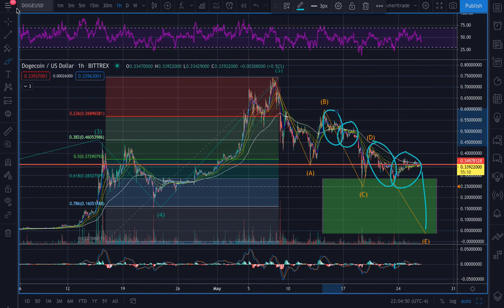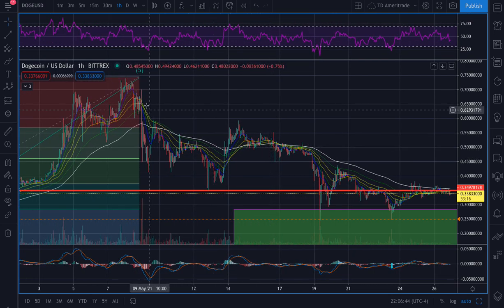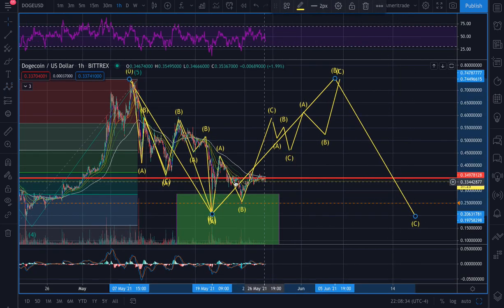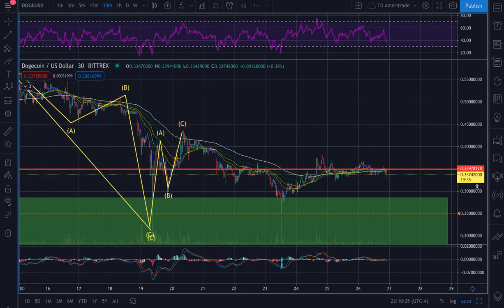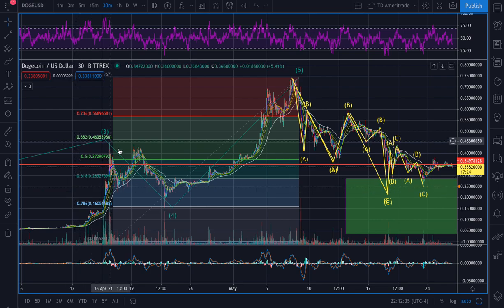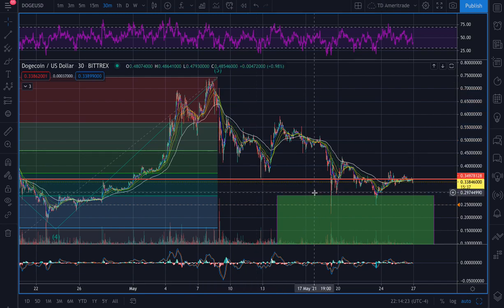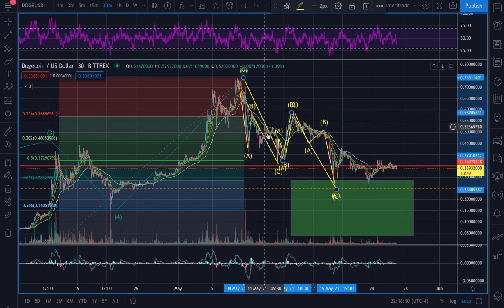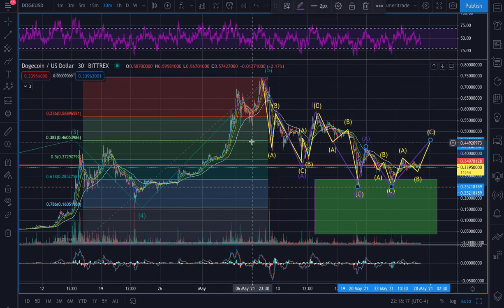Daily DOGE Dogecoin Analysis (Elliott Waves)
Daily DOGE #14 Dogecoin Crypto Technical Analysis Price Prediction (Elliott Wave Principle)